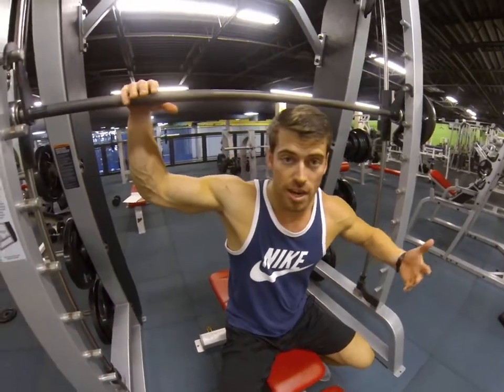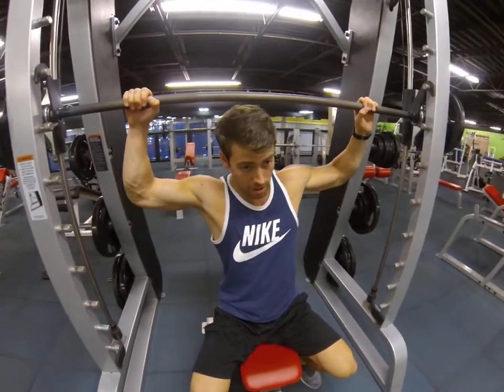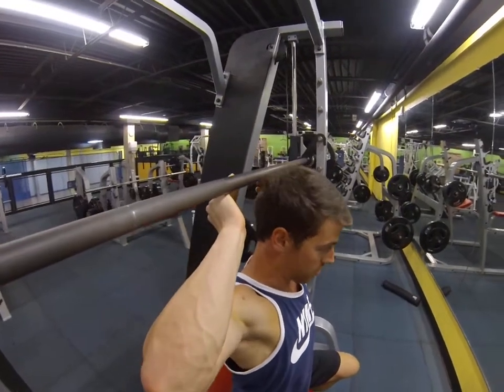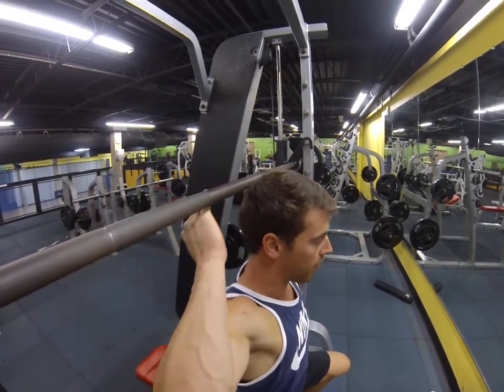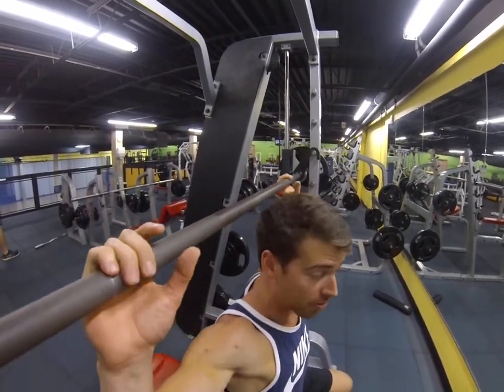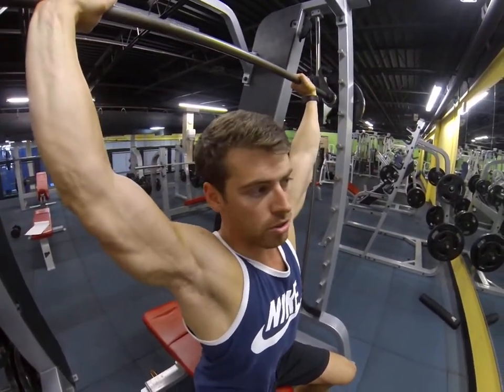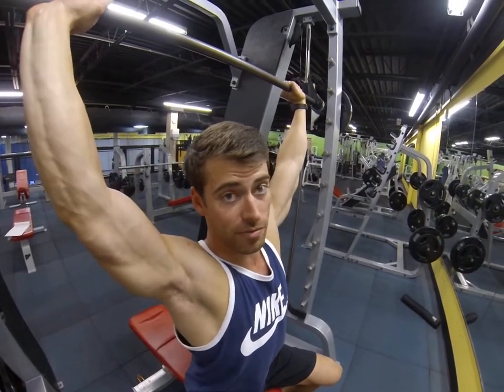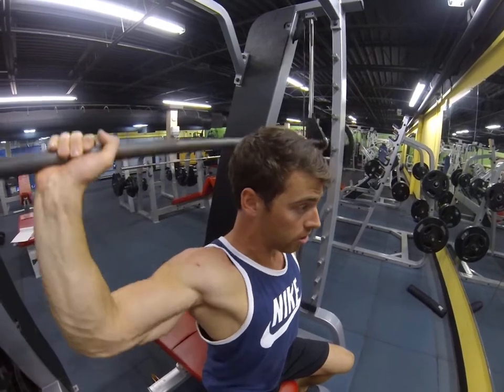Shoulder-Smith Machine Shoulder Press Behind the Head